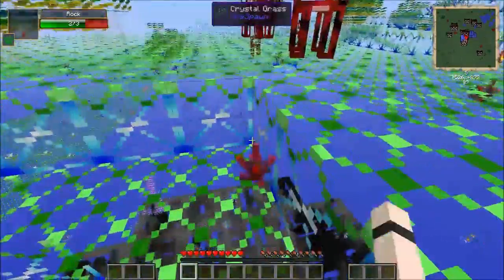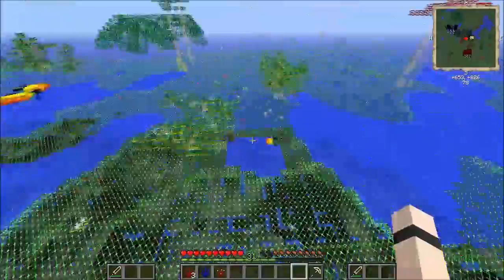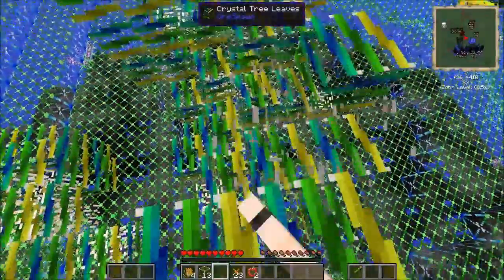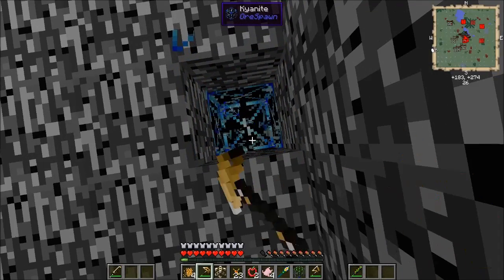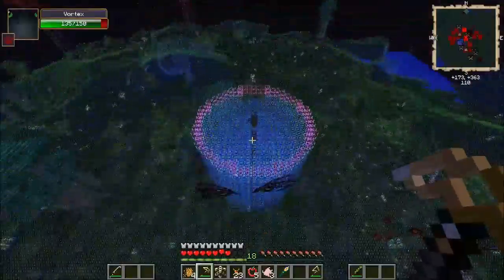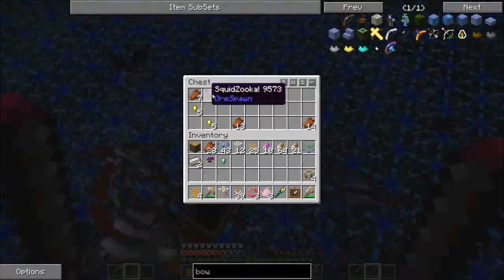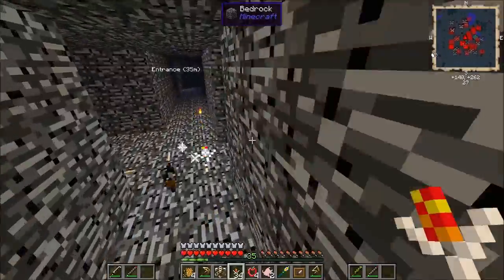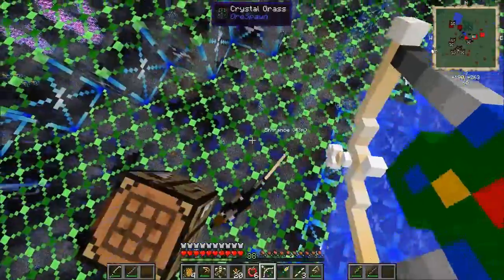Minecraft ORESPAWN 2! NEW DIMENSION! Ep.23-VORTEX BOSS!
We fight Eyeballs!